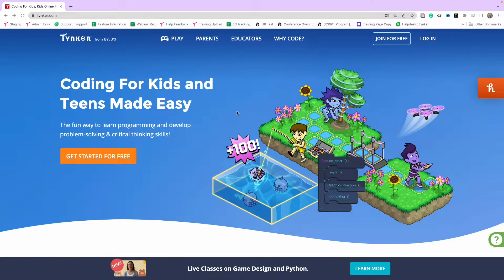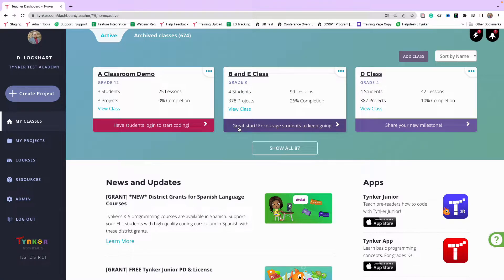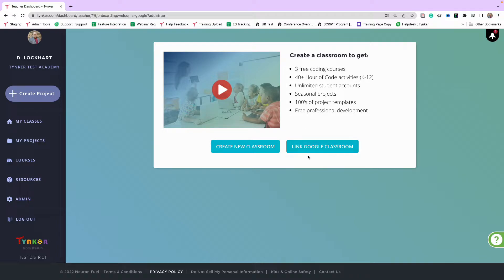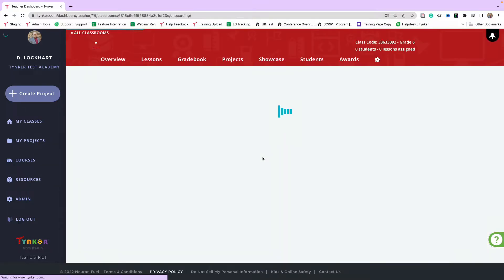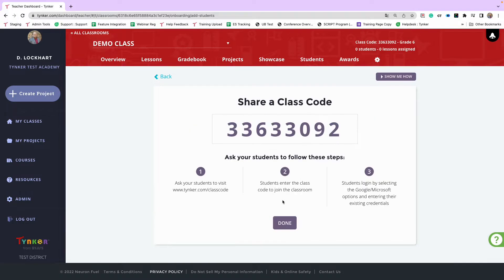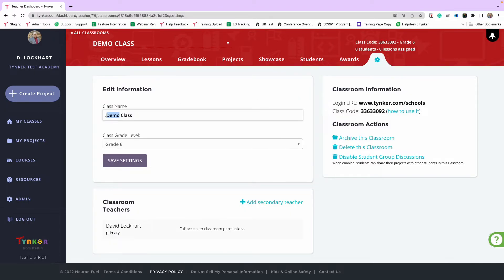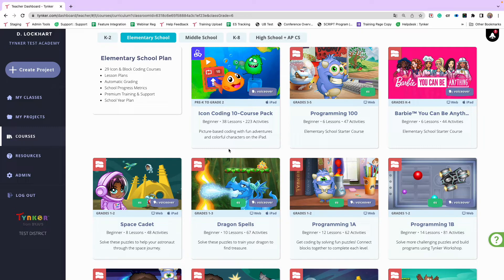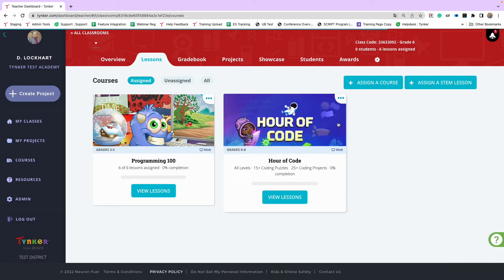How to get started with Tynker with Spanish Curriculum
A quick tutorial on how to get started using Tynker in Español

In this video, we're going to show you how to get started with Tynker with the Spanish curriculum. Tynker is a computer program that lets you teach coding to kids. With Tynker, you can create engaging programming exercises that help kids learn how to code.

If you're looking for a way to teach coding to kids, then this video is for you! We'll walk you through the steps necessary to get started with Tynker, and show you some of the features that the program has to offer. By the end of this video, you'll have everything you need to get started teaching coding to your kids!

What is Tynker?
Tynker is an online platform that easily and successfully teaches students how to code through the activities they already love: games and stories. Students learn the fundamentals of programming and design through Tynker's intuitive visual programming language without the frustrations of traditional syntax.

Tynker's goal is to provide every child with a solid foundation in STEM (Science, Technology, Engineering, and Math) thinking abilities to prepare them for 21st century degrees and careers.

How can I use Tynker at my school?
Tynker is a flexible platform that is being used in lots of ways across 100,000 schools. Schools are using Tynker's grade-specific lesson plans to teach programming in formal Computer Science classes or to support project-based learning across all subject areas -- science, math, ELA, social studies and more.

Schools can use Tynker to supplement classroom teaching with 21st century skill-building or roll out a comprehensive and progressive programming curriculum across all grades.